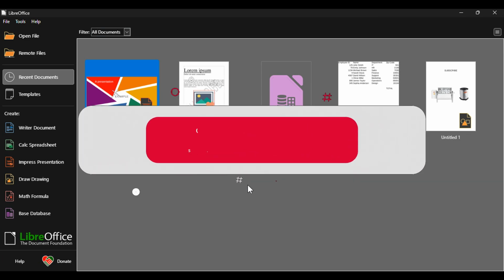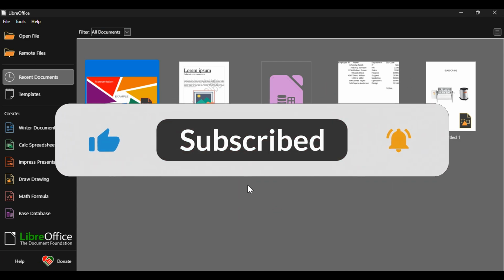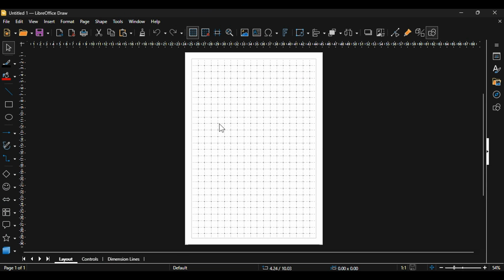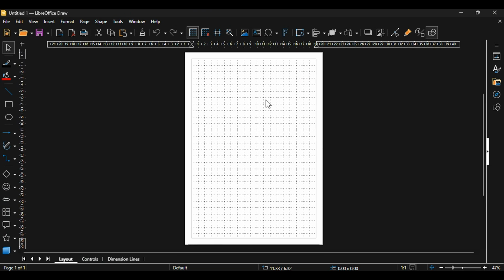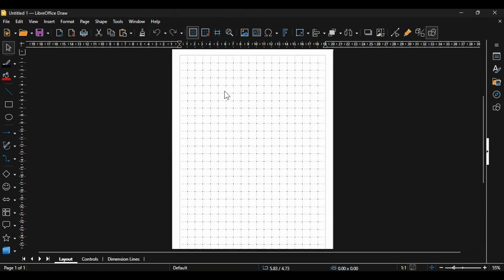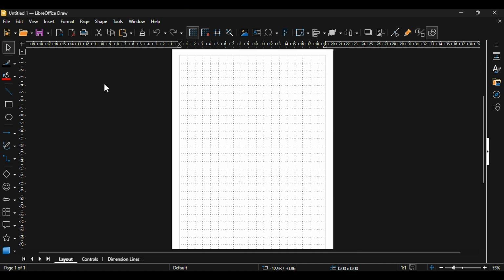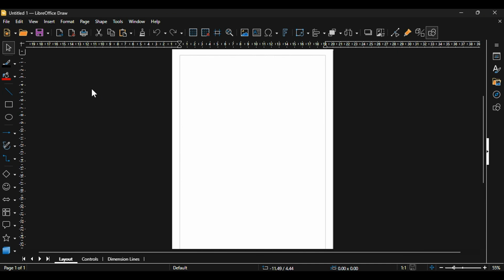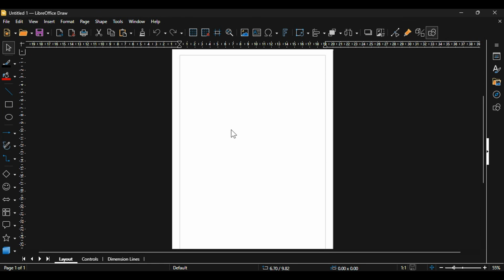How To Hide Grid In LibreOffice Draw Quick (Easy Guide)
Learn how to hide the grid in LibreOffice Draw using the View menu and Grid and Helplines settings. This quick tutorial shows you how to clean up your workspace and turn the grid back on whenever needed.

🕚Timestamps:
0:00 Intro
0:15 Open LibreOffice Draw
0:35 Go To View Menu
0:47 Open Grid And Helplines
1:02 Uncheck Display Grid
1:20 Outro

✍️What You'll Learn In This Video:
• How To Open LibreOffice Draw
• How To Access The View Menu
• How To Find Grid And Helplines Settings
• How To Uncheck Display Grid
• How To Hide The Grid From The Draw Page
• How To Turn The Grid Back On Later

💡Pro Tips:
• Use the grid when aligning objects, then hide it when you want a cleaner view.
• If you can’t find the option, make sure you are in LibreOffice Draw and not another app.
• Save your file before changing layout settings if you are working on an important document.
• You can always re-enable the grid using the same menu path.